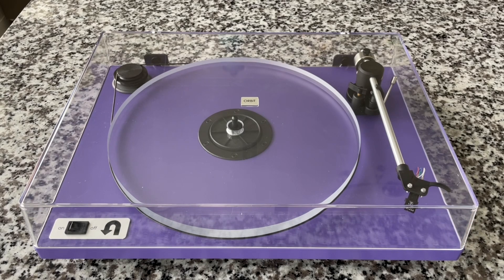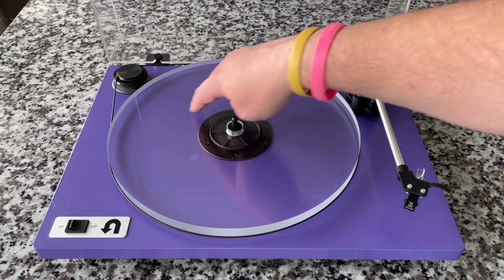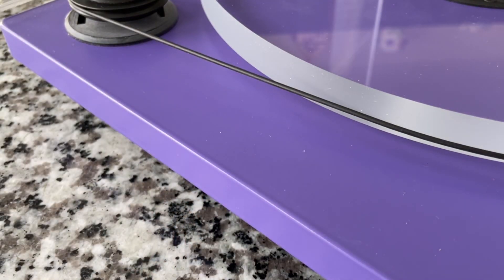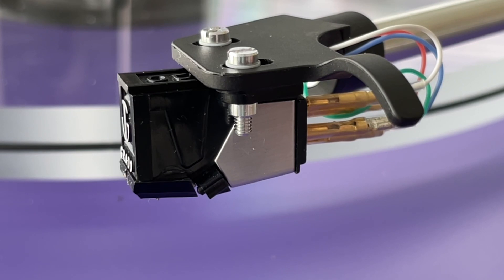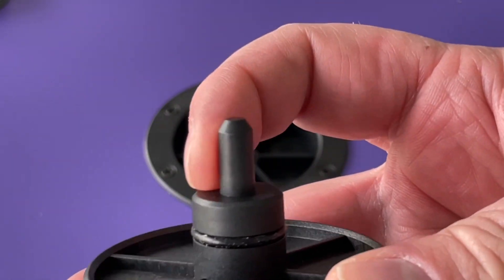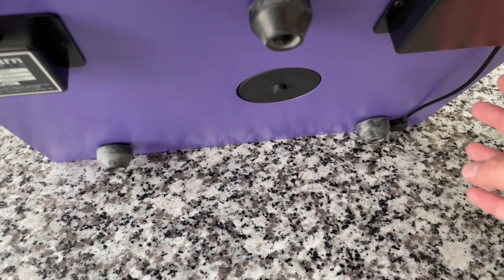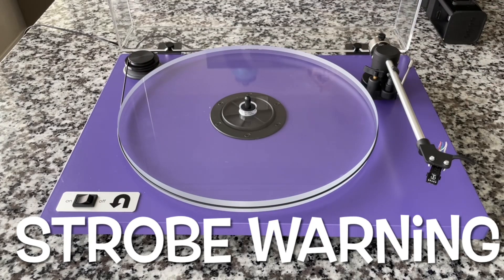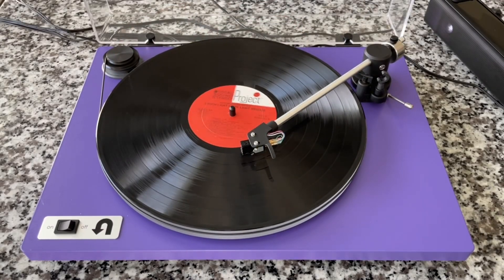U-Turn Orbit Plus - Two Years Later!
Is the U-Turn Orbit Plus two speed stereo turntable still any good after TWO YEARS of service?  Check out this video to find out!

Record-ology
Littleton, CO
80162